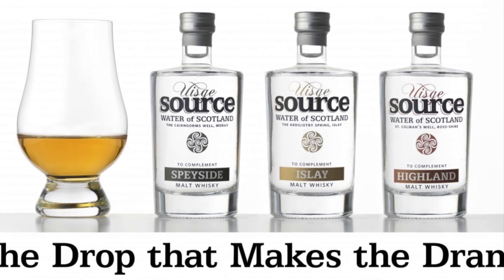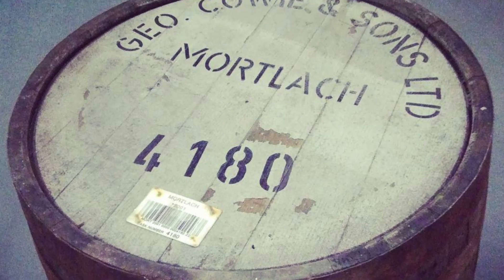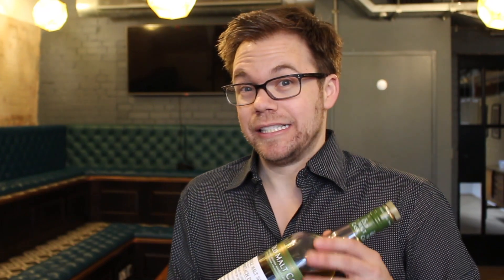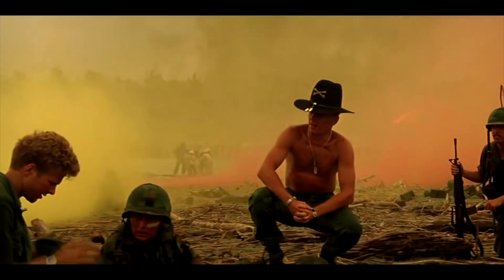Should I add water to whisky?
Should I add water to whisky? How much water should I add to whiskey?  How about ice, can I add ice to bourbon?

These are some of the biggest questions in the world of whisky.  Some would say that you should dilute the whisky.  Others would say adding water opens the whisky up.

In this review, we tackle these big questions and tell you what you need to know about water and whisky, including what adding water and ice does to flavour. So watch now to learn the best way to add water to whisky!

Films Cited:
Bouchard, Loren, Bob’s Burgers: Season 1
Daniels, Greg, Parks & Recreation - Seasons 1-7: The Complete Series (Fabulous Films, 2015)
Fordney, Bryan, Archer - Season 2 (20th Century Fox Home Entertainment, 2012)
Fordney, Bryan, and Adam Reed, Archer Vice - Season 5 (Fox)
Groening, Matt, The Simpsons - Season 5 (Twentieth Century Fox, 2005)
MacFarlane, Racheal, American Dad! - Volume 1-8 (20th Century Fox Home Ent., 2013)
Smith, Kevin, Dogma (Vci, 2002)
Soren, David, Turbo (Dreamworks Animation, 2014)
Tarantino, Quentin, Inglourious Basterds (Universal Pictures UK, 2009)
Zemeckis, Robert, Who Framed Roger Rabbit (Buena Vista)